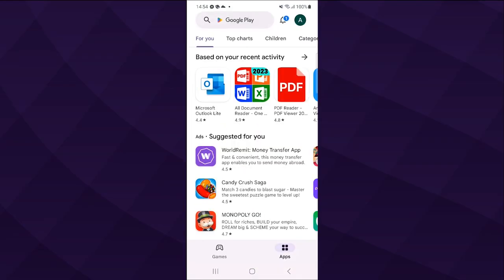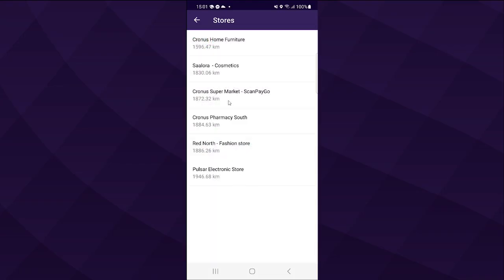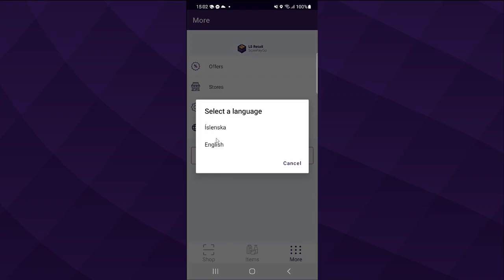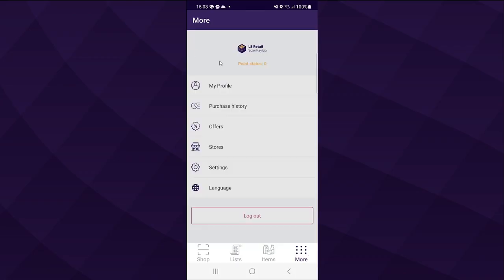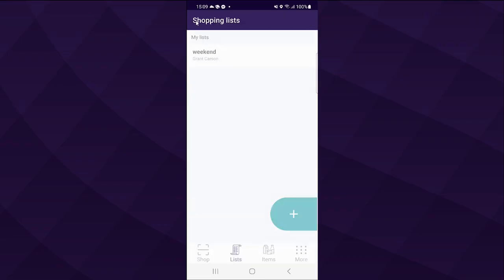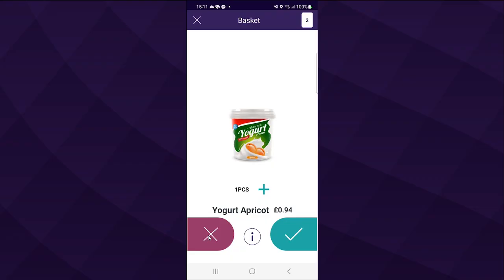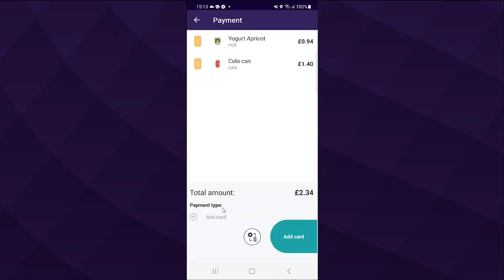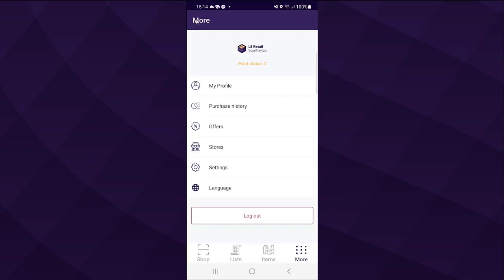LS Retail - ScanPayGo for LS Central